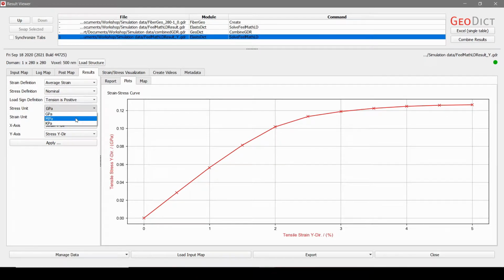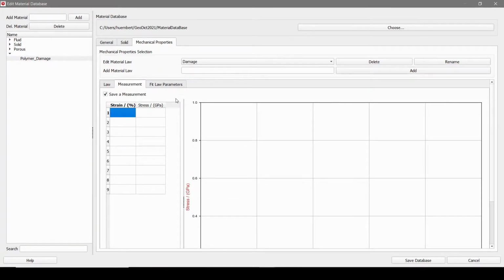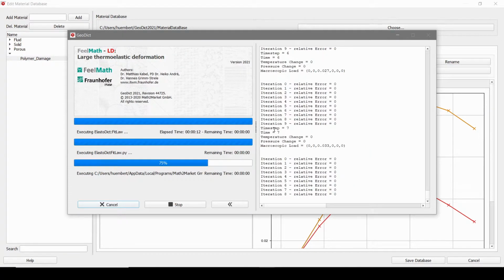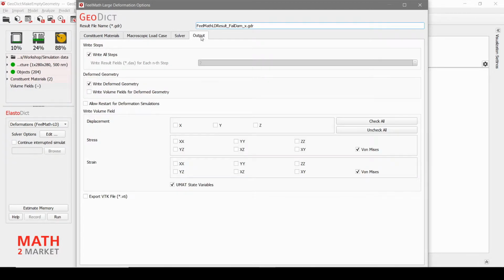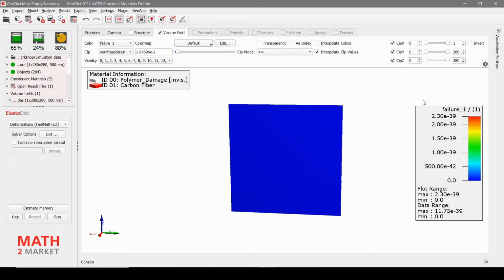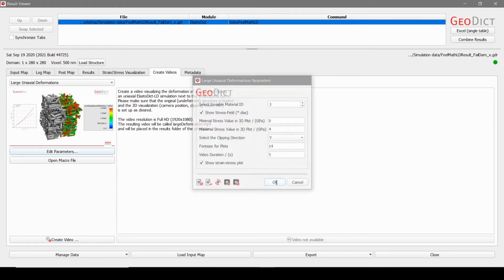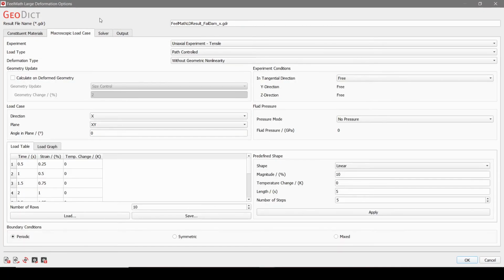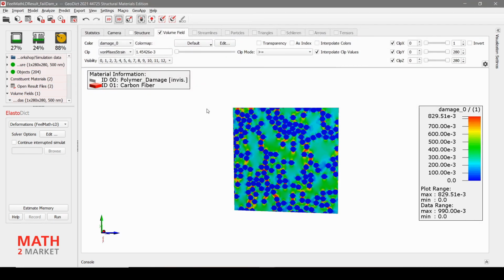Simulation of mechanical properties of digital materials (part 3) - Workshops using GeoDict 2021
The simulation software GeoDict supplements the classical use of empirical knowledge and tests in the development of materials. GeoDict is designed to complement long, complex and costly prototypes and experiments with a fast, efficient, simple and digital solution. With GeoDict, materials are developed and tested on the computer.
GeoDict can process 3D images of real materials, calculate and predict their properties, and create digital prototypes to optimize novel materials. With GeoDict, composite materials, ceramics and metals are simulated and digitally designed and their behavior under various conditions is predicted.

The video is part 3 of the "Simulation of mechanical properties of digital materials" workshop and is run with the GeoDict 2021 release.
Math2Market 2020